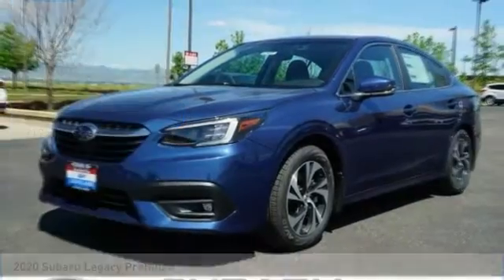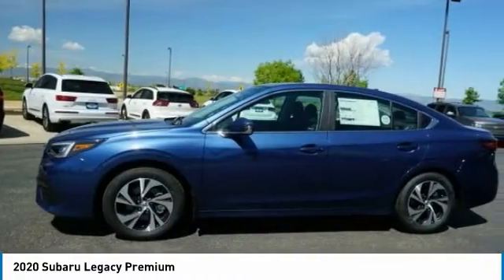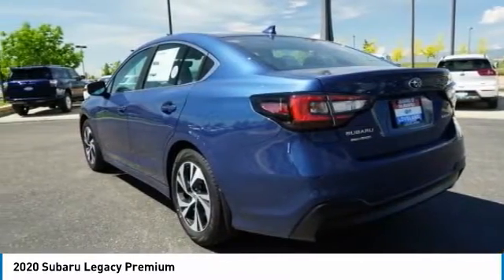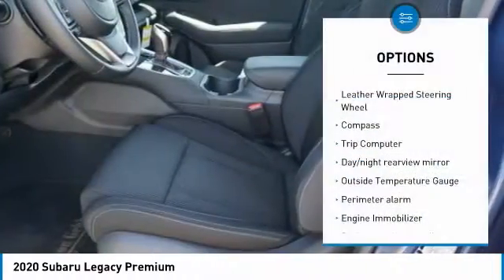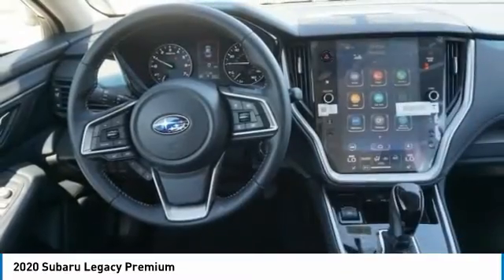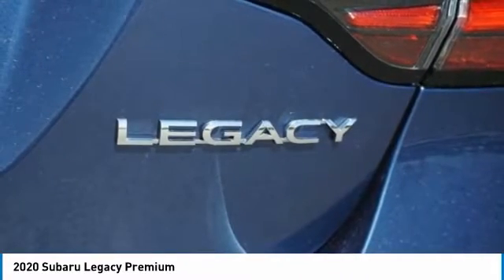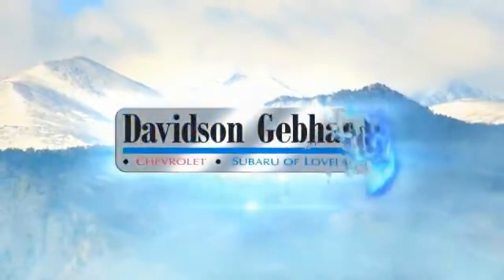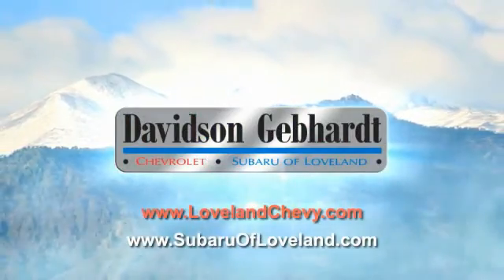2020 Subaru Legacy Loveland CO U20657